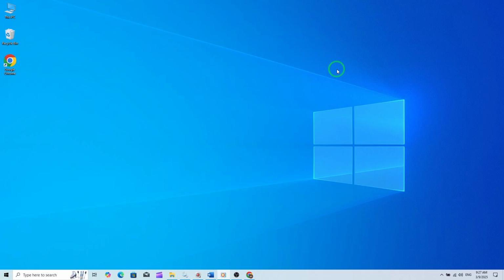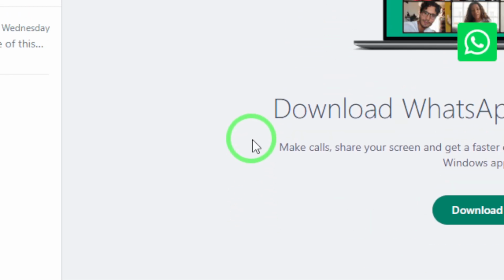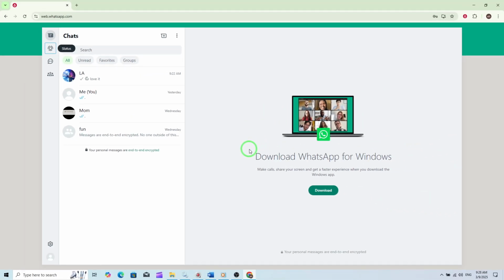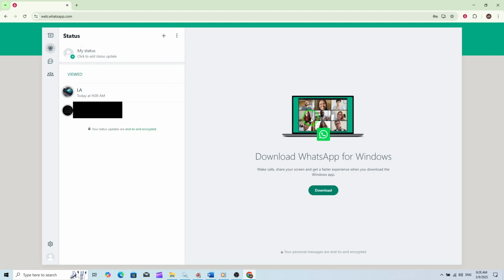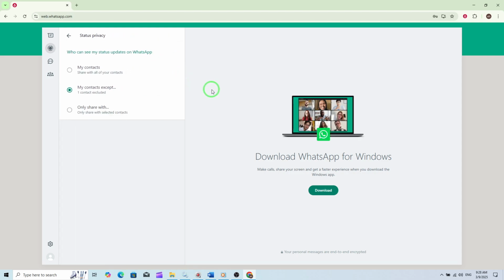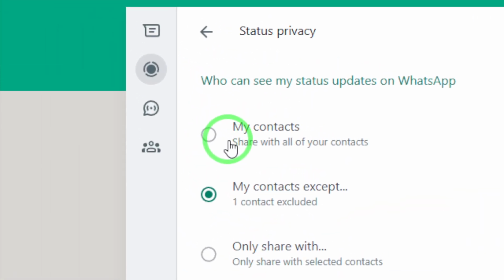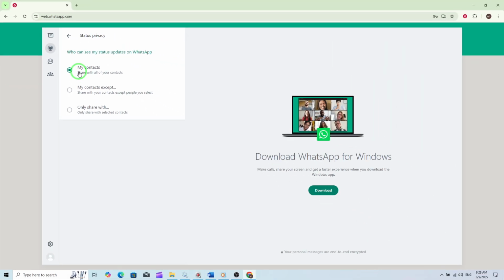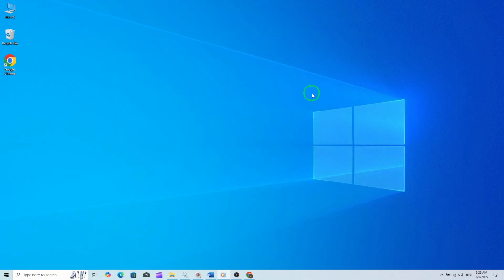How To Show Your Status For Everyone On WhatsApp Web On PC (New Update)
Learn how to show your status for everyone on WhatsApp Web on PC with the new update! This video will guide you through the simple steps to adjust your status privacy settings so all your contacts can view your updates.

Here's how to do it:

1. Open WhatsApp web

2. Enter to Status, from the left side menu

3. Click on the three dots, then Status privacy

4. Choose My contacts

Chapters:
00:00 Intro
00:12 Soultion
01:05 Outro